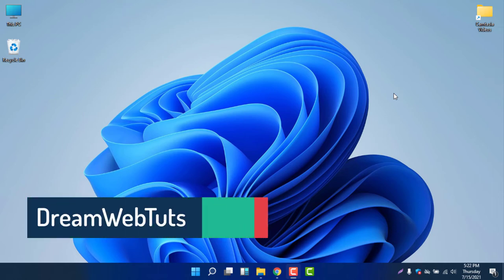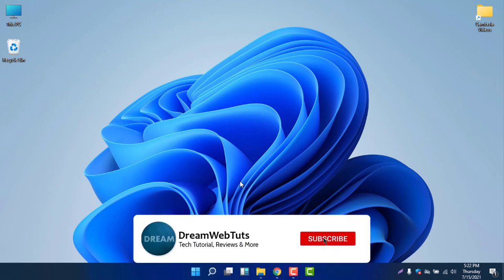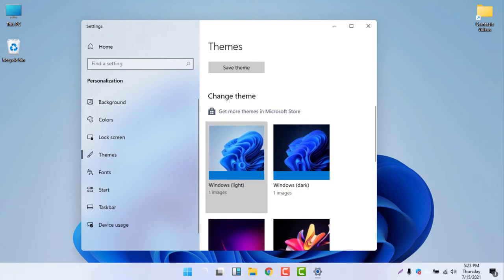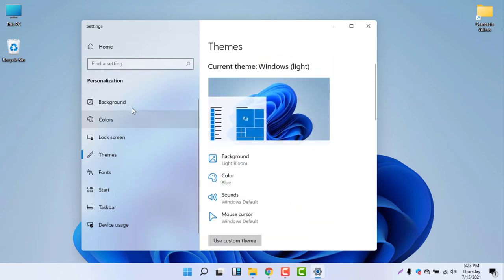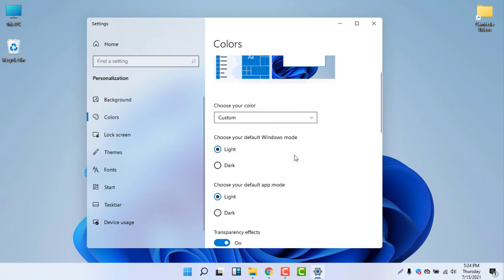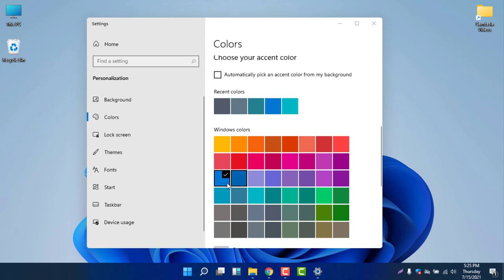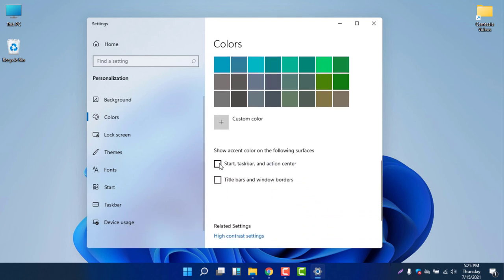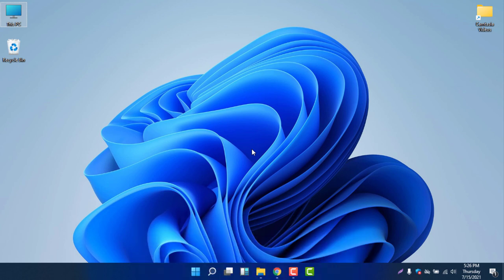How to Change Windows 11 Theme - Dark / Light Theme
If you customize Windows 11 theme, you will get an amazing result. The combinatino of light and dark theme makes the windows 11 a cool operating system visually. So in this tutorial, I have explained how to change windows 11 theme to dark theme with color customization.